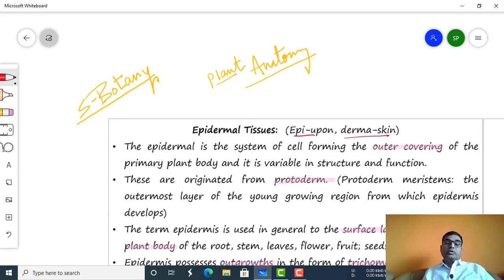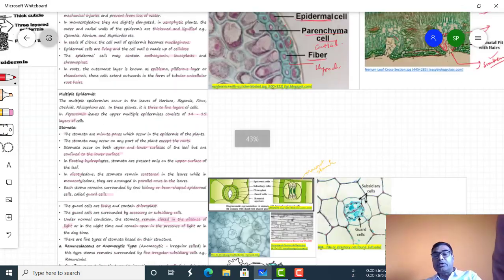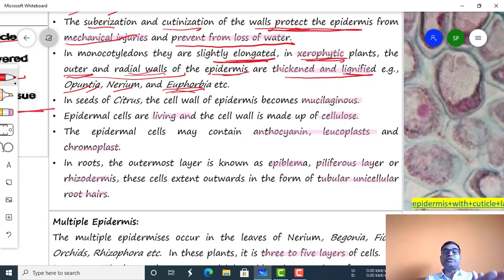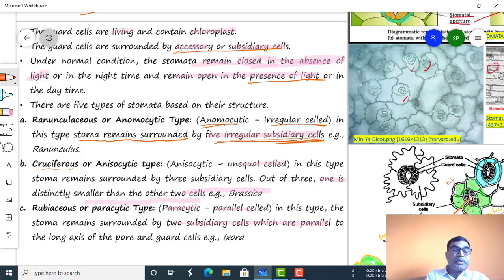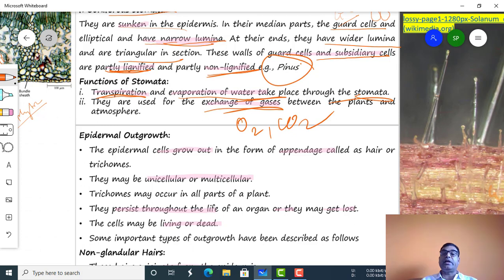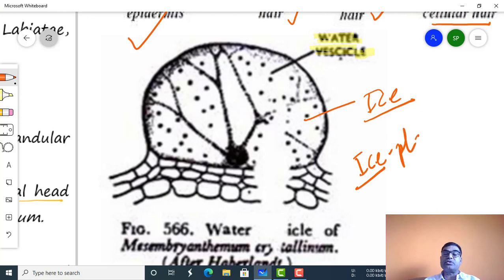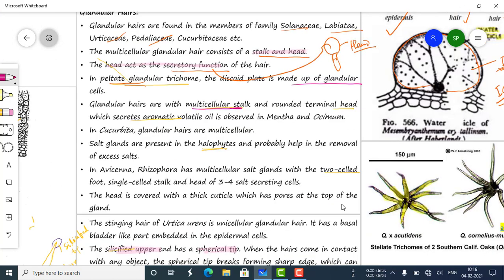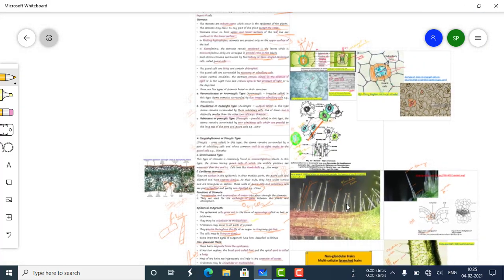Epidermal Tissue System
The epidermal is the system of cell forming the outer covering of the primary plant body and it is variable in structure and function. These are originated from protoderm. (Protoderm meristems: the outermost layer of the young growing region from which epidermis develops) The term epidermis is used in general to the surface layer of the primary plant body of the root, stem, leaves, flower, fruit; seeds etc. Epidermis possesses outgrowths in the form of trichome or hairs. It is mainly protective. It may be single-layered or multilayered. The epidermal cells appear polygonal in surface view and irregular in outline and arranged very close to each other without intercellular spaces among them.
Glandular Hairs:
Glandular hairs are found in the members of family Solanaceae, Labiatae, Urticaceae, Pedaliaceae, Cucurbitaceae etc.  The multicellular glandular hair consists of a stalk and head. The head act as the secretory function of the hair.  In peltate glandular trichome, the discoid plate is made up of glandular cells.  Glandular hairs are with multicellular stalk and rounded terminal head which secretes aromatic volatile oil is observed in Mentha and Ocimum. In Cucurbita, glandular hairs are multicellular.
Salt glands are present in the halophytes and probably help in the removal of excess salts. In Avicenna, Rhizophora has multicellular salt glands with the two-celled foot, single-celled stalk and head of 3-4 salt secreting cells. The head is covered with a thick cuticle which has pores at the top of the gland. The stinging hair of Urtica urens is unicellular glandular hair. It has a basal bladder like part embedded in the epidermal cells. The silicified upper end has a spherical tip. When the hairs come in contact with any object, the spherical tip breaks forming sharp edge, which can easily penetrate human or animal skin and the content of the hair enter into the body.
Motor cells/ Bulliform / Bulbiform cells:  in the leaves of monocot comparatively large, highly vacuolated and thin-walled cells occur in the epidermis. These are called bulbiform cells. They are larger than adjacent epidermal cells. They are commonly present on the upper side of the leaf running parallel to the veins. These are mainly water-conducting cells without chlorophyll. Inner walls are thin but the outer walls are thick and cutinized and often filled with silica. These are concerned with unrolling or rolling of developing leaves, unfolding or folding of young leaves.
Functions of Epidermis:
a. In Ficus, multiple epidermises prevent heating of the mesophyll and help to reduce transpiration.
b. In Begonia the hypodermal layers used as a storage tissue.
c. In Orchids, the cells are modified for the absorption of moisture from the air.
d. It helps in the protection of the internal soft tissues against mechanical injury.
e. It prevents excessive evaporation of water from the internal tissues.
f. It also helps in photosynthesis and secretion of metabolites.
g. It acts as a storehouse of water in many xerophytic plants.